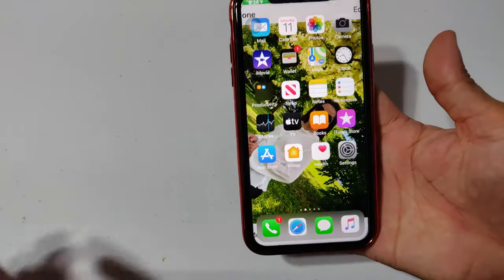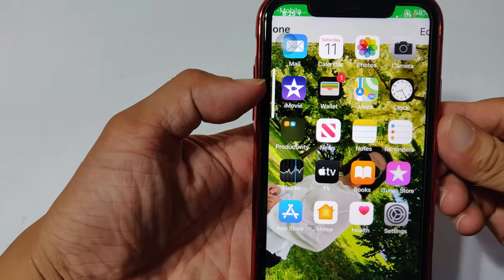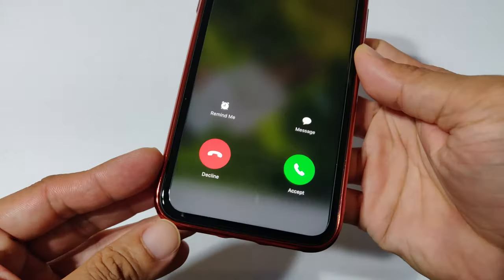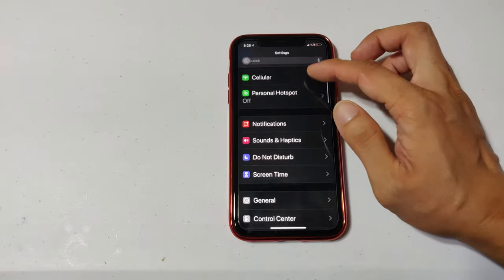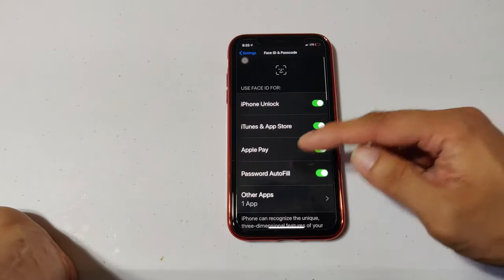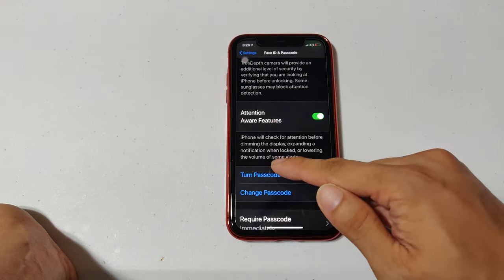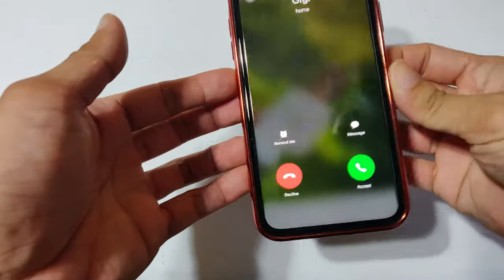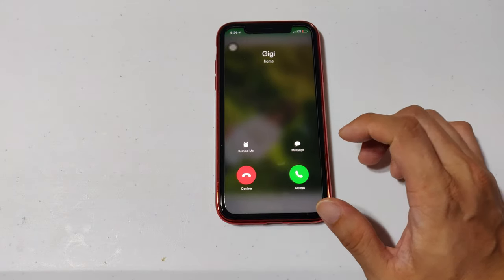Fix Default Low Volume Issue on iPhone XR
By default, the new iphones has Attention Aware Features enabled. One of the cons of having it turned on is that the volume of some alerts, specifically phone calls, are lowered if there is no attention from the user. The issue with this is the user cannot hear a missed phone call if the user is not close or nearby their phone. Disabling this feature has remedied this issue.